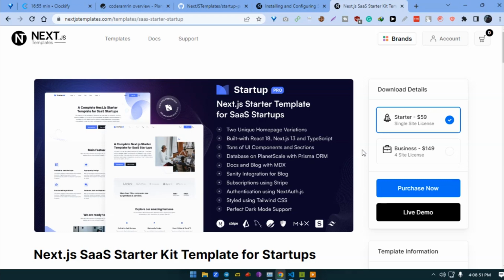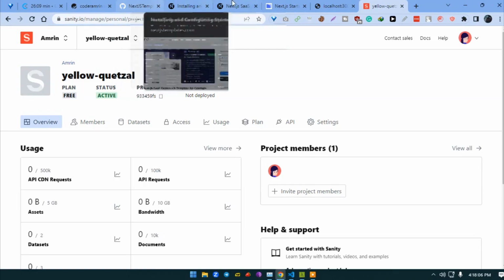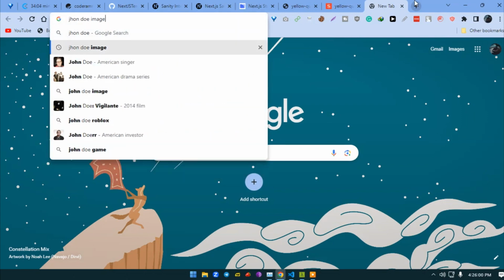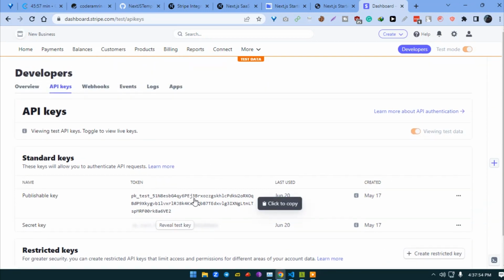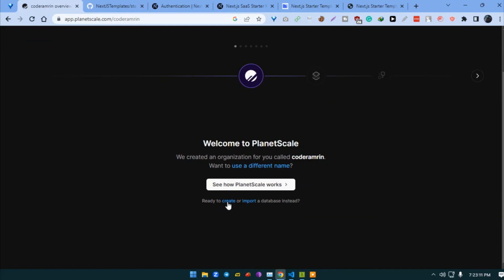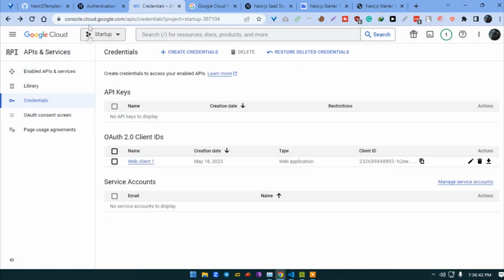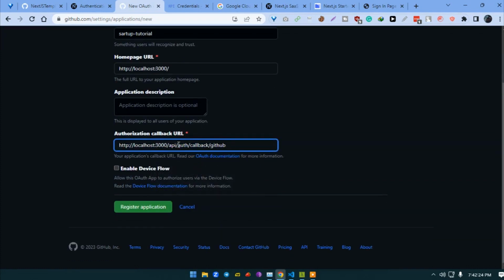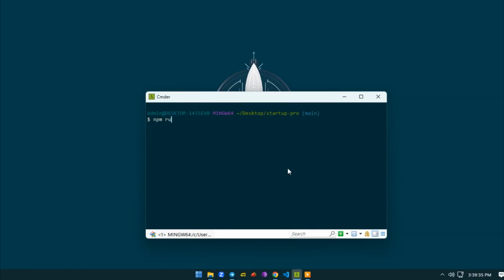Step-by-Step Guide: Installing and Configuring Next.js Starter Template | Next.js Templates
A Complete Step-by-Step Guide for Installing Template, Configuring Your Blog with Sanity and MDX for Docs, Setting up Auth with NextAuth, Managing Databases, Enabling Stripe Payments for Subscription, and More.